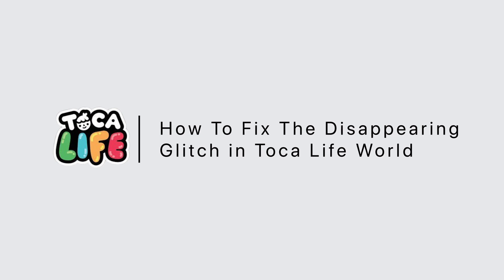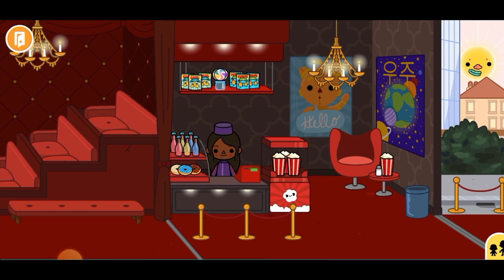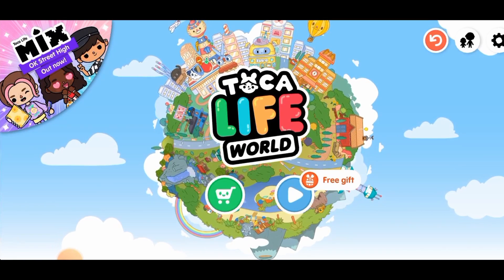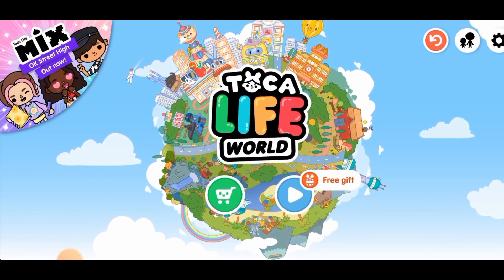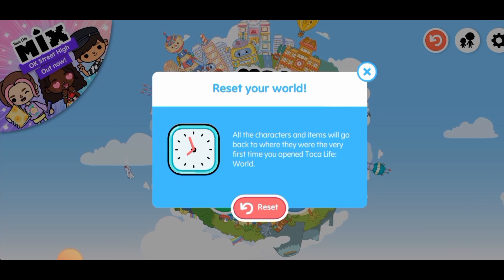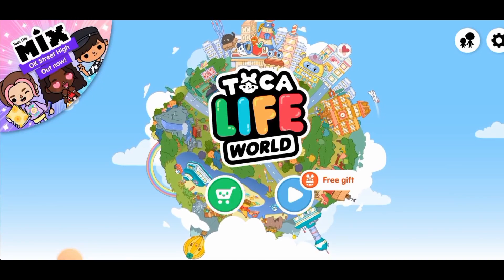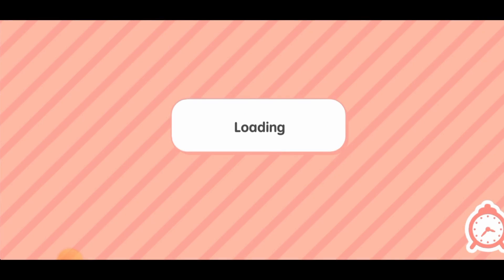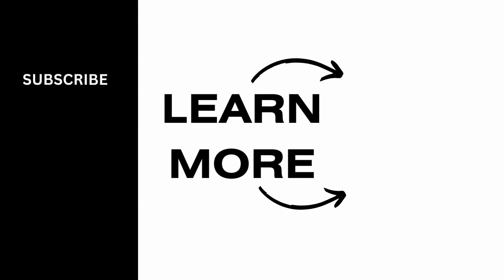How To Fix The Disappearing Glitch in Toca Life World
Are you encountering the frustrating disappearing glitch in Toca Life World in 2023? You're not alone, and we've got the solutions you need! In this comprehensive guide, we'll walk you through troubleshooting steps to fix the disappearing glitch, ensuring a smooth and enjoyable experience in the virtual world.

⏰ 00:00 Introduction:
 We'll start by addressing the disappearing glitch in Toca Life World and how it can affect your gameplay. Understanding the issue is the first step to solving it.

⏰ 00:20 Troubleshooting and Fixes:
In just 20 seconds, we'll provide you with clear and practical instructions on how to diagnose and fix the disappearing glitch in Toca Life World for 2023. We'll cover common issues and their solutions, helping you get back to your virtual adventures.

With this guide, you'll be able to enjoy a glitch-free experience in Toca Life World for 2023.

If you find this video helpful, please consider giving it a thumbs up and subscribing to our channel for more gaming tips, tech tutorials, and tricks related to Toca Life World and the gaming world.